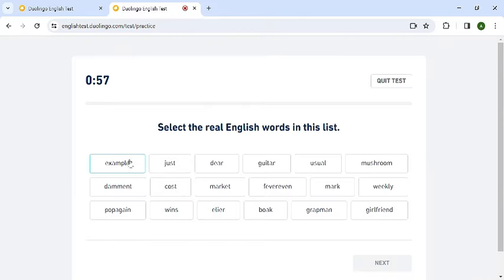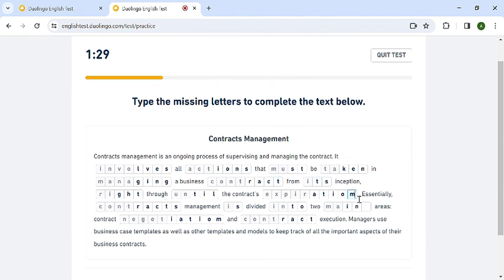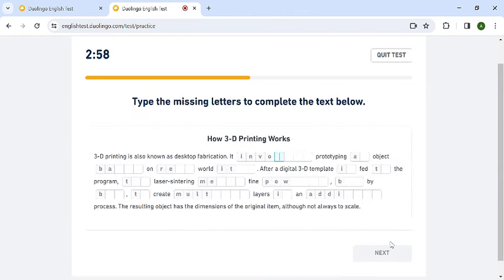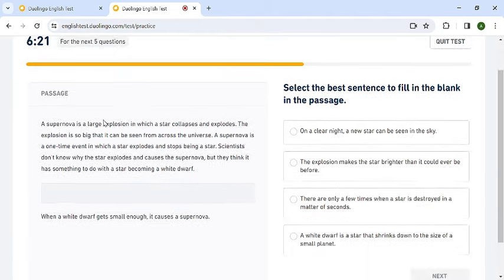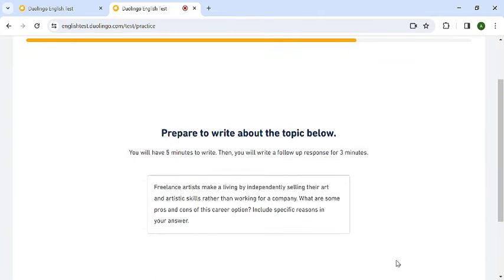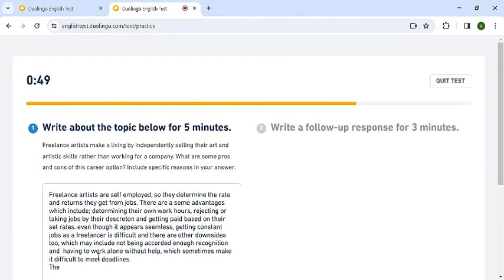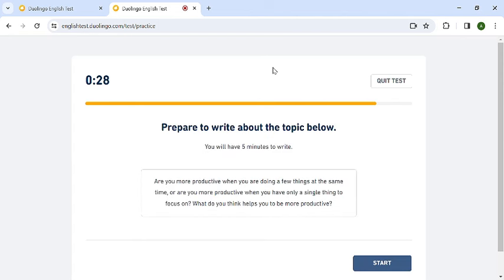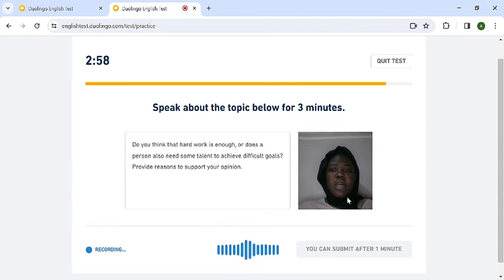Duolingo English Practice Test 2024| Boost Your DET Score |March 1st 2024 | Duolingo 140 -150 score.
Let's take a Duolingo Practice English Test together.

The Duolingo English Test, is a medium to prove your ability to write, read, comprehend and communicate in English Language. The test practically takes about one hour and taking these practice tests improve your chances of scoring really high in the test.
If you intend to study abroad DET is a great option to prove your English Language prowess, it is very affordable and can be taken from the comfort of your home. You also get your result within 48 hours! isn't that awesome?
Is Duolingo effective? This may be your question, it is very effective because it is accepted in 5000+ schools world wide.

I'd love to read and endeavor to answer your questions and reply your comments. It is going to be a lovely journey.

Come along!!!